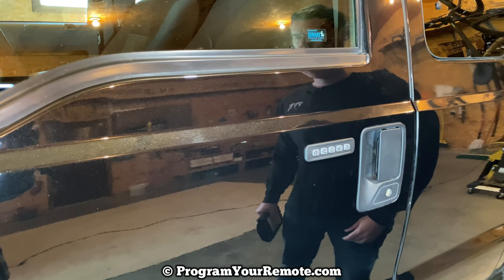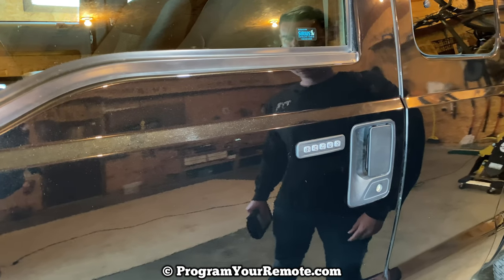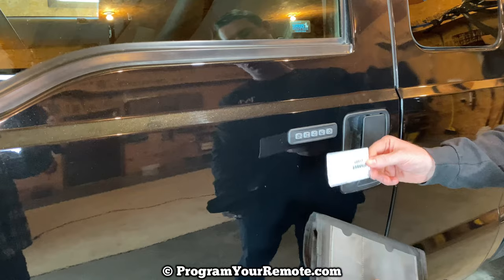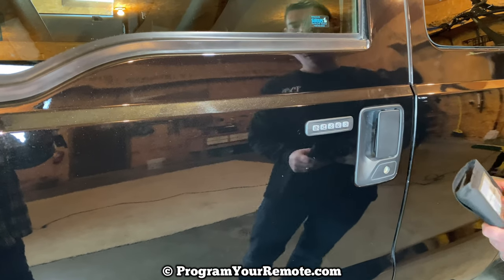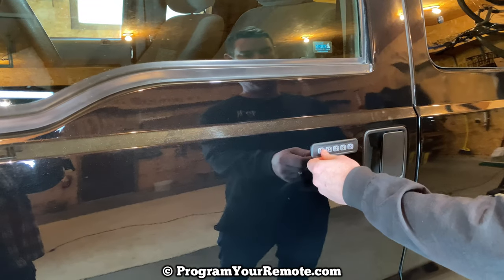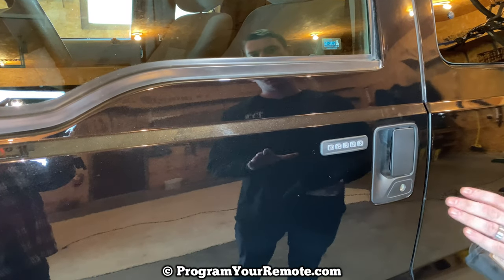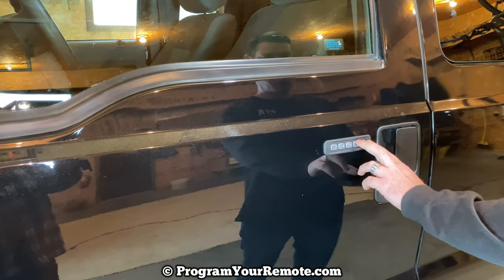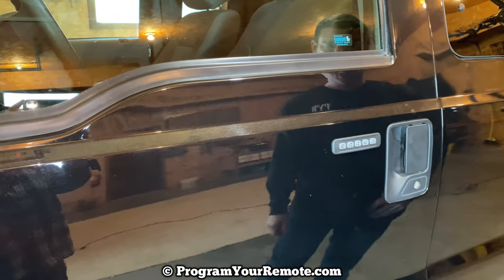2011 - 2016 Ford Super Duty - How To Add A New Door Keypad Code - F250 F350 F-250 F-350 Key Pad Code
A quick video tutorial on how to add a new code to the driver's door keypad on your Ford Super Duty Truck, including F250, F350 and F40.  In order to be able to add a new or additional code to the keypad that is located on the drivers door of your Ford truck, you will need the factory key pad code.  If you do not have the factory door keypad code, there is a video on how to locate it below.